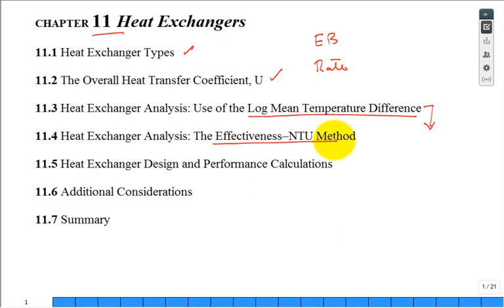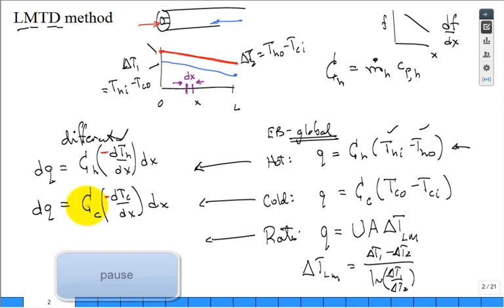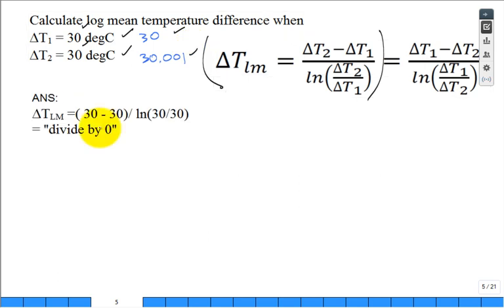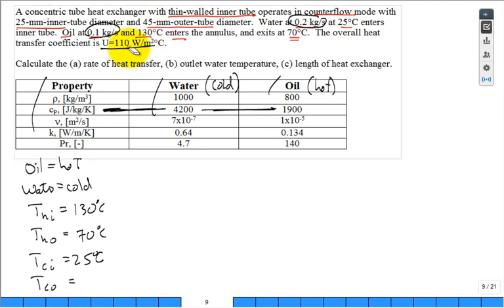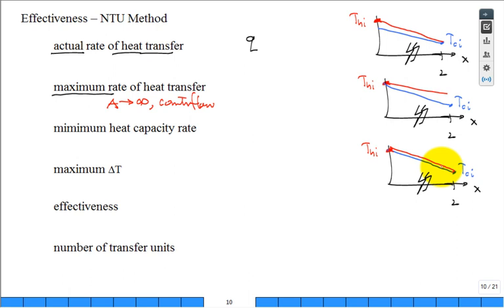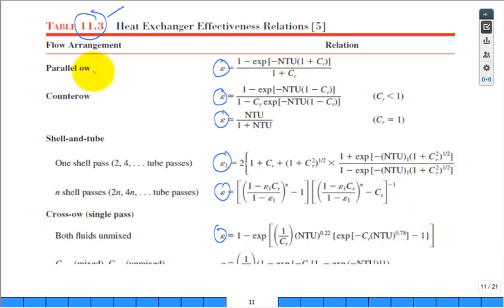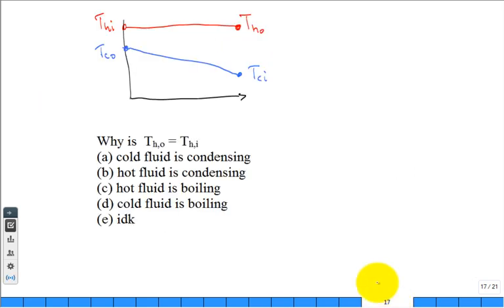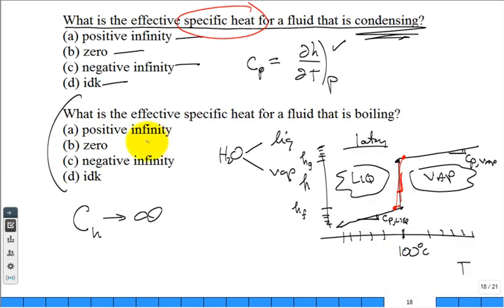Heat exchanger 2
Effectiveness NTU method, Number of transfer units, size heat exchanger, rate heat exchanger,